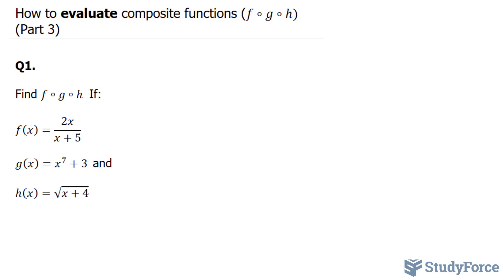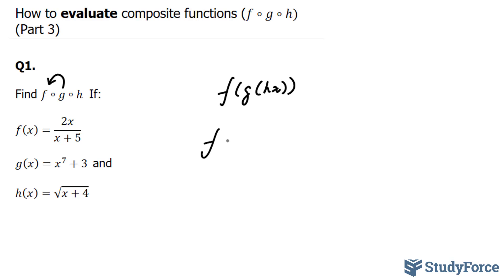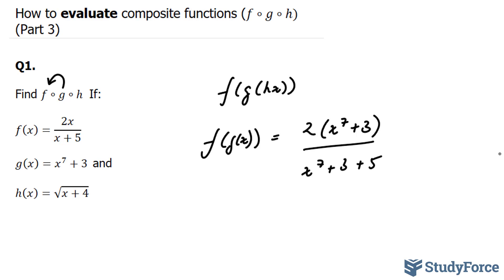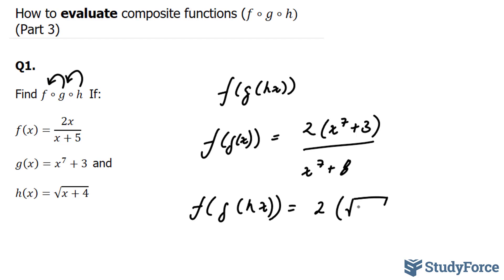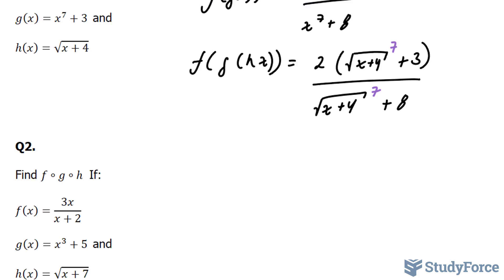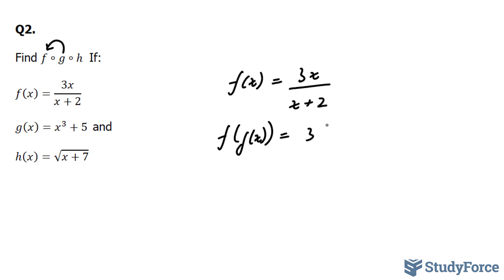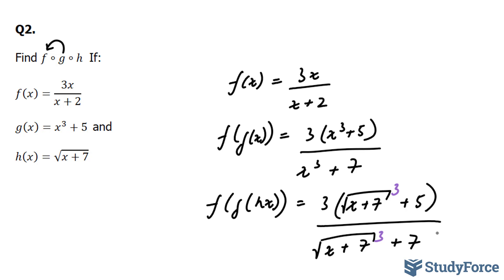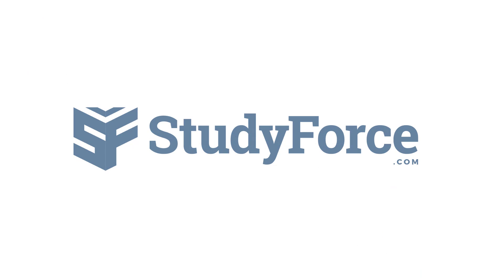📚 How to evaluate composite functions (f∘g∘h) (Part 3)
Q1. Find f∘g∘h  If:

f(x)=2x/(x+5)

g(x)=x^7+3  and

h(x)=√(x+4)

Q2. Find f∘g∘h  If:

f(x)=3x/(x+2)

g(x)=x^3+5  and

h(x)=√(x+7)